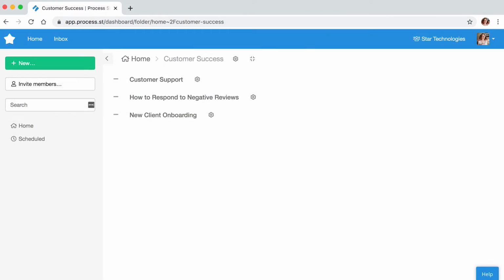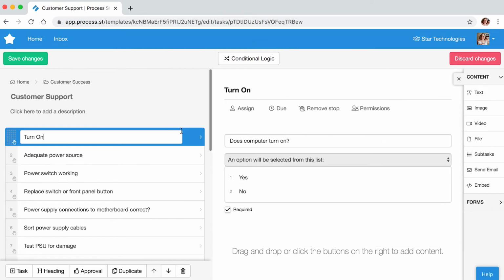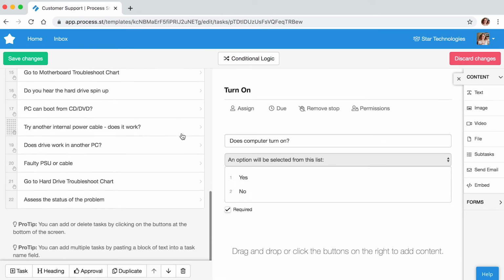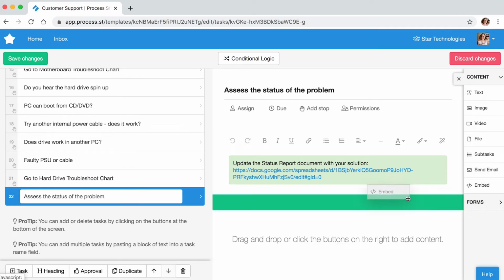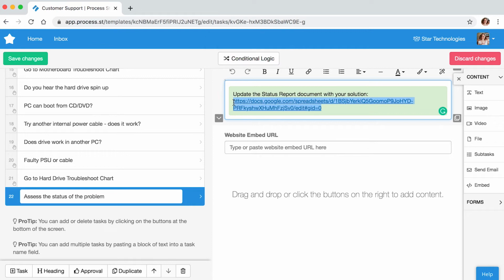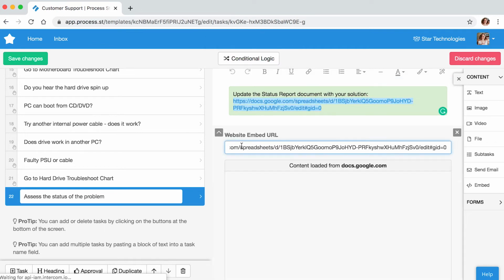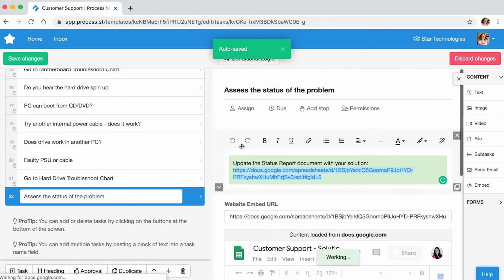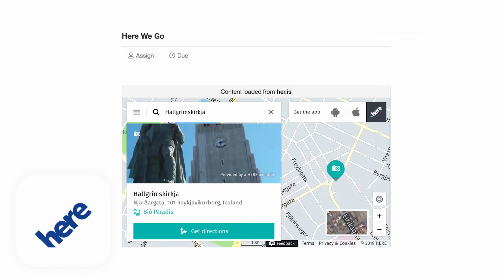Embedding Websites in your Checklists with Process Street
Learn how to save your team from needlessly clicking around by embedding websites directly into your Process Street checklists.

In this example, we explain how to embed a website directly into one of your superpowered checklists. Our example embeds a Google Sheet to avoid asking users to open a new tab, which may slow productivity and break concentration.

Timestamps
0:11 – Example walkthrough
0:38 – Step-by-step instructions
1:04 – Inspiration